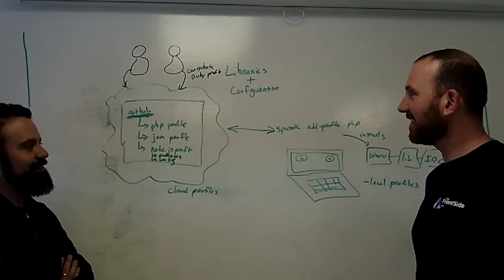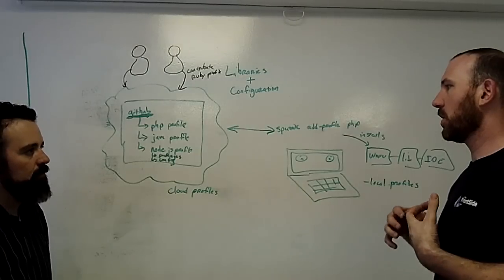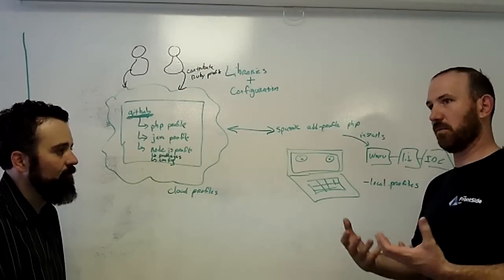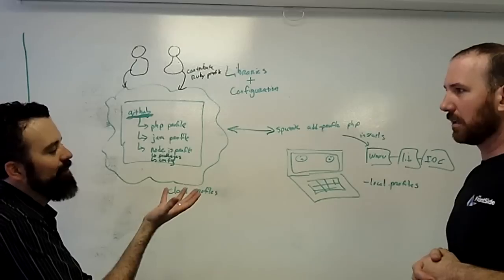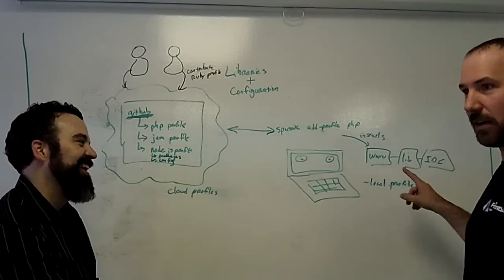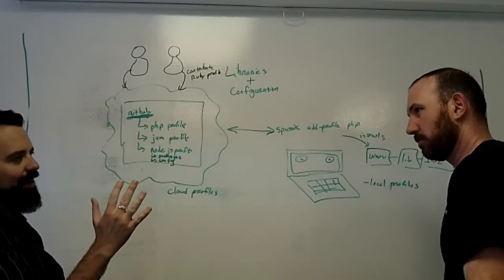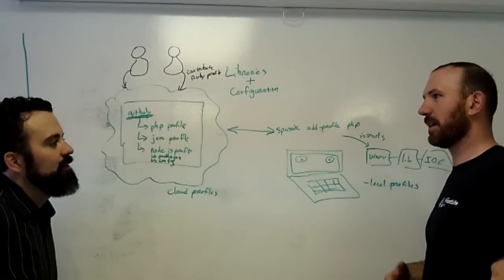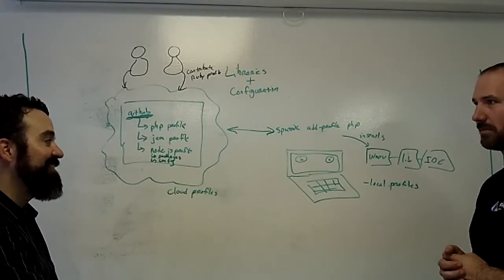Whiteboarding developer profiles for Project Sputnik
Charles Lowell walks us through some of our thinking for developer profiles in Project Sputnik. As we mention, this is just some initial thinking, but it gives you an idea of what we're shooting for.